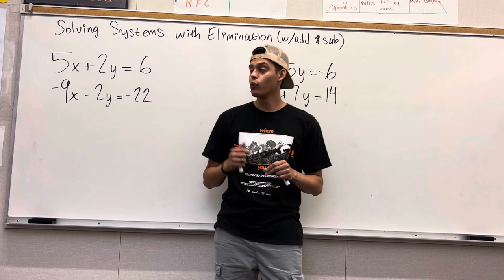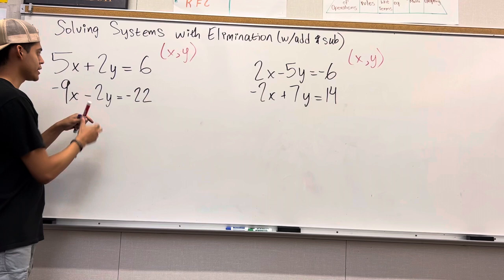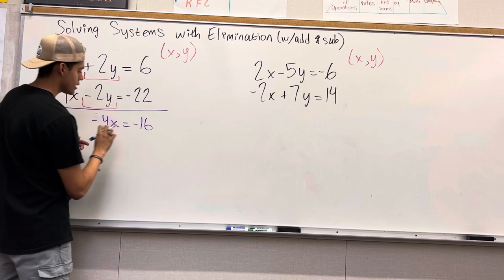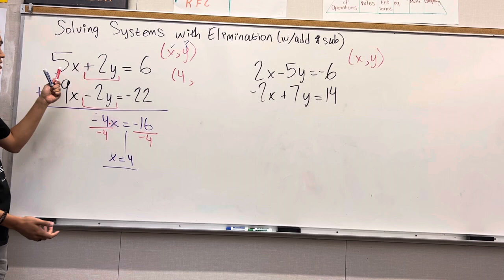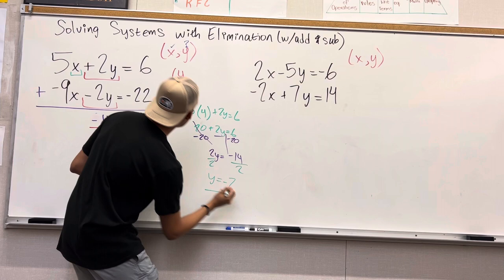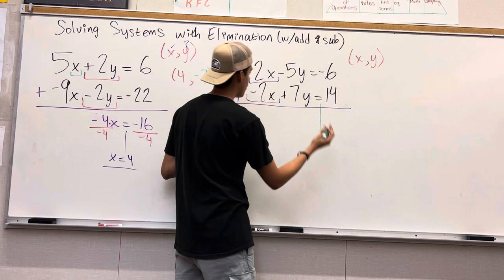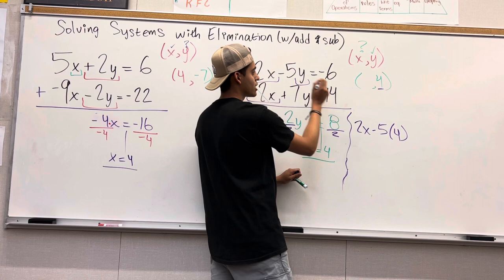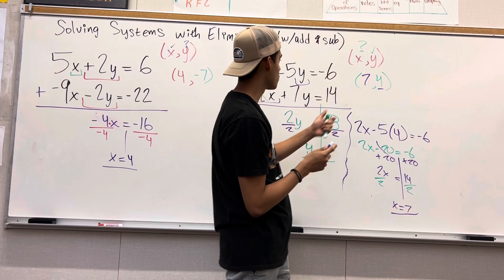Solving a system using elimination and addition, Cesar English